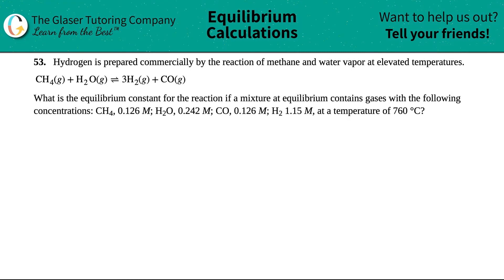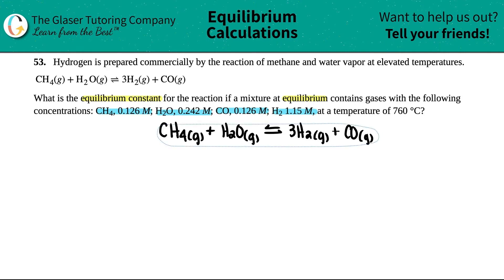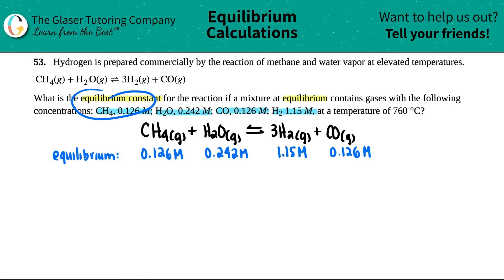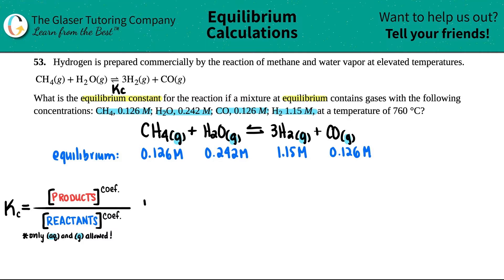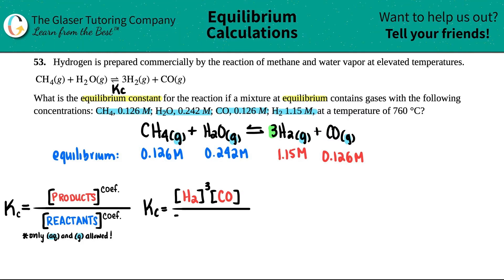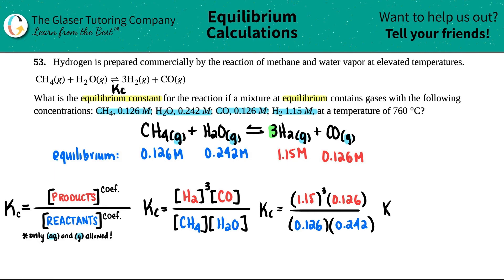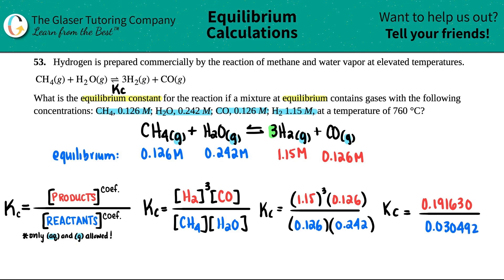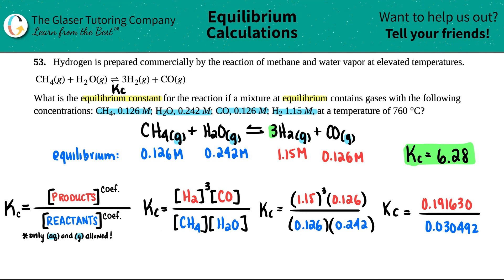13.53 | Hydrogen is prepared commercially by the reaction of methane and water vapor at elevated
Hydrogen is prepared commercially by the reaction of methane and water vapor at elevated temperatures.
CH4(g) + H2O(g) ⇌ 3H2(g) + CO(g)
What is the equilibrium constant for the reaction if a mixture at equilibrium contains gases with the following concentrations: CH4, 0.126 M; H2O, 0.242 M; CO, 0.126 M; H2 1.15 M, at a temperature of 760 °C?